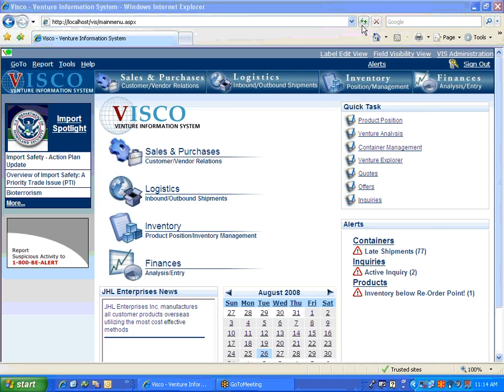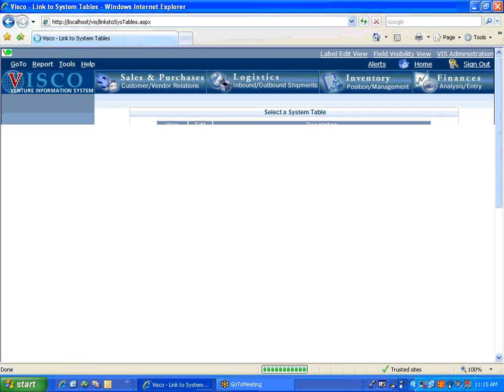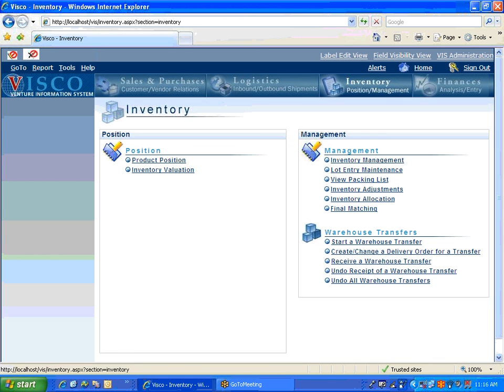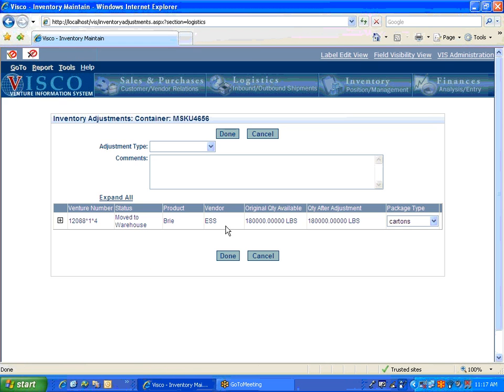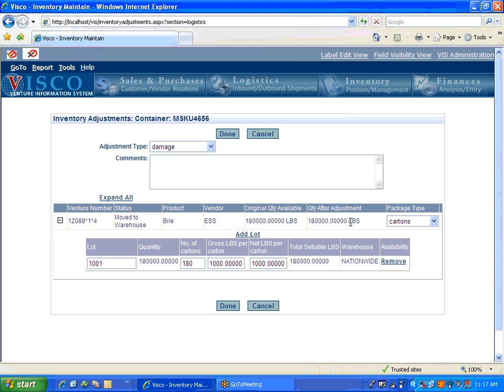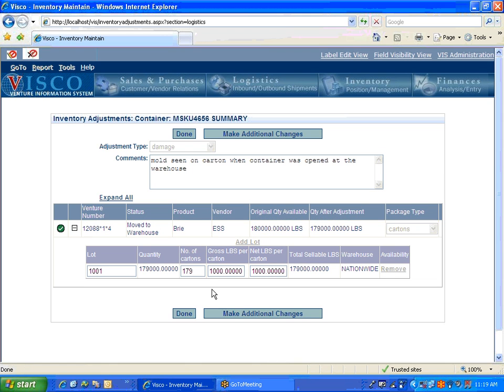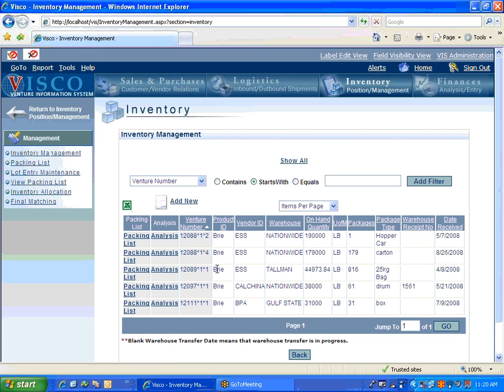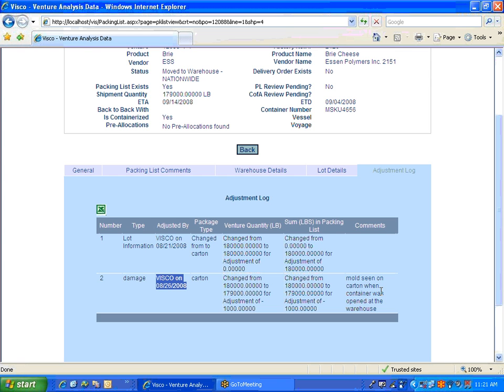Inventory Adjustments in VISCO software for importers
Demonstration of how to adjust inventory and enter lot information using the VISCO software for importes